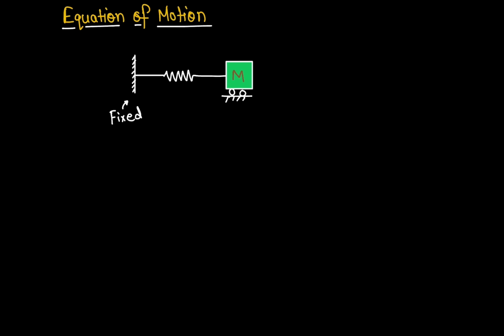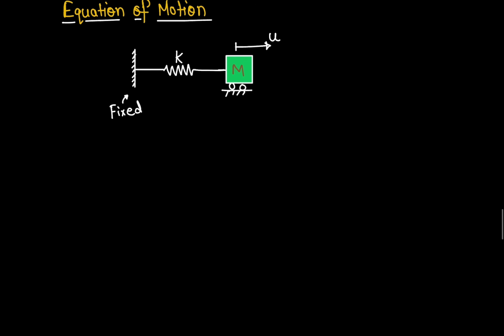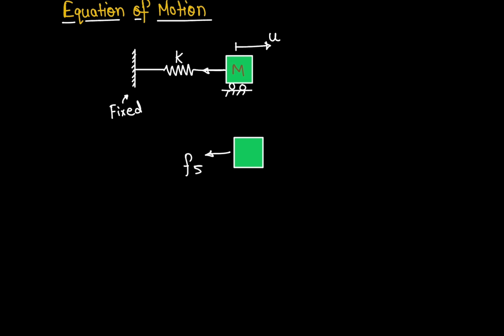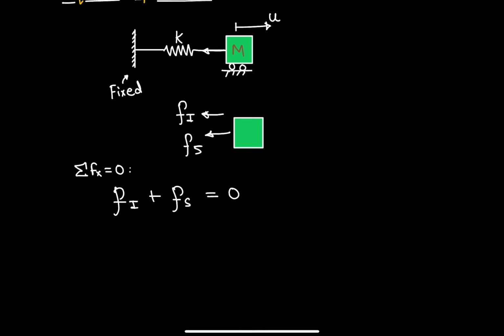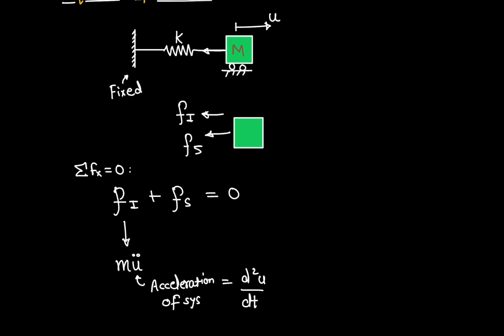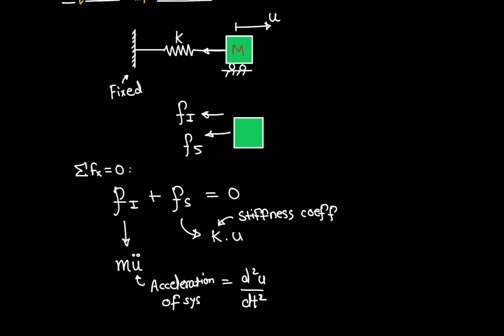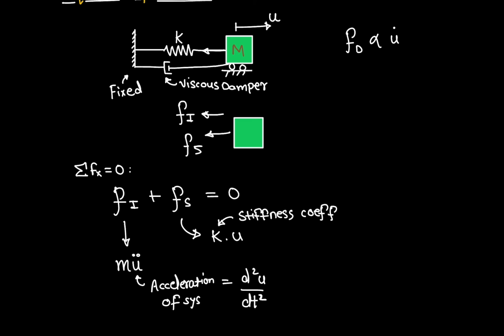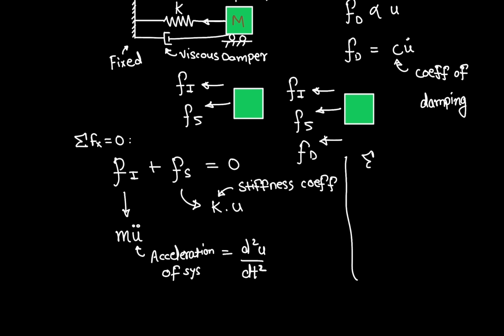Structural dynamics - Equation of Motion